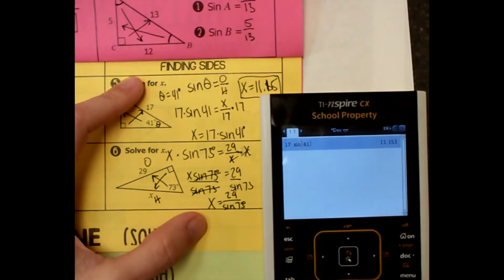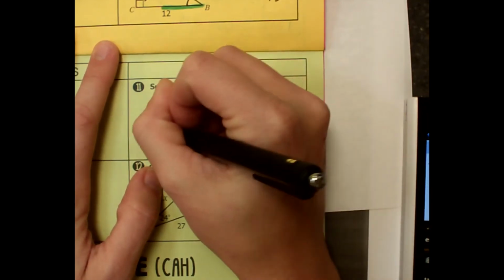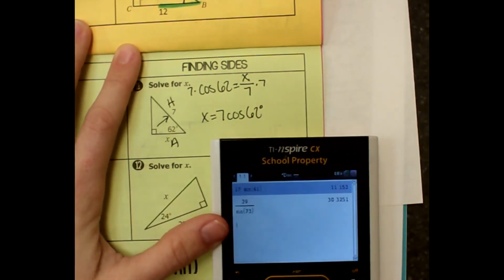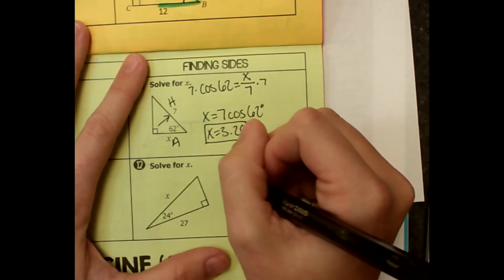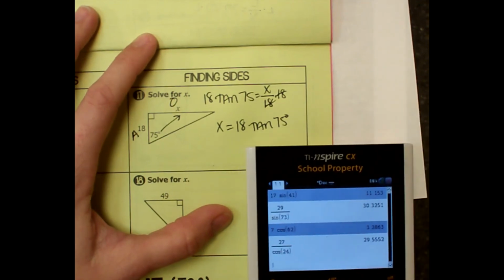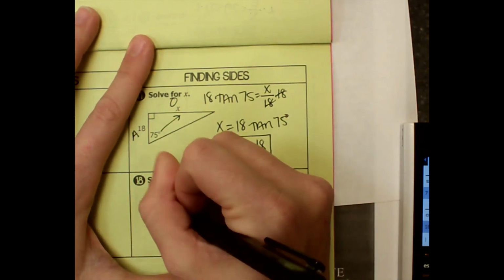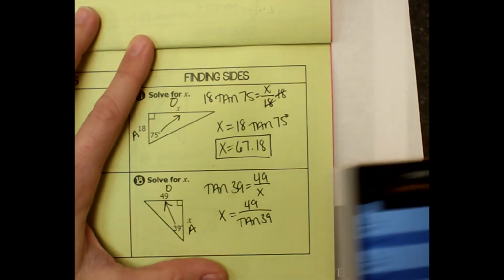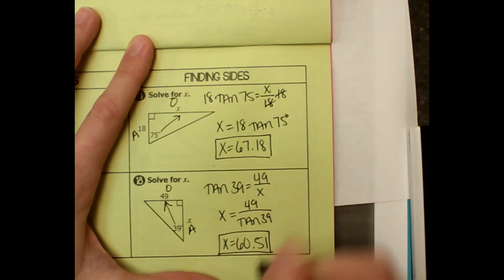U5 M3 Finding Sides